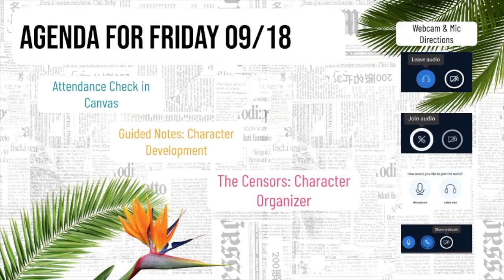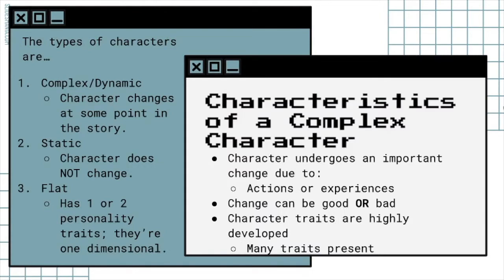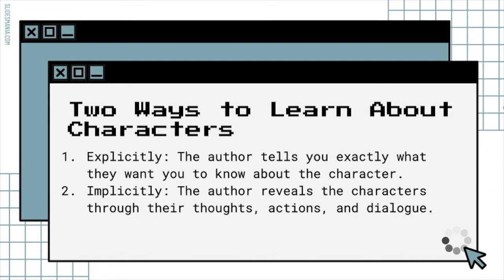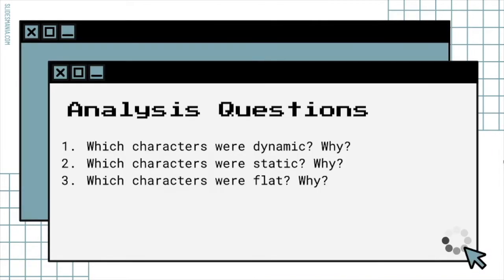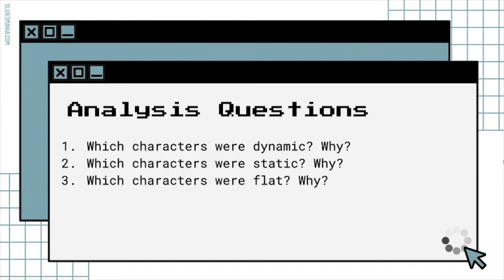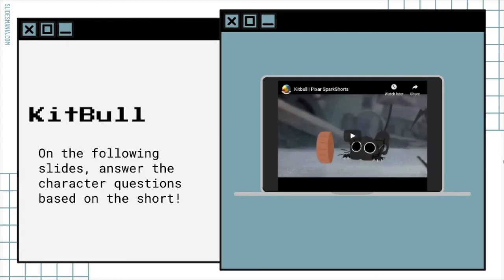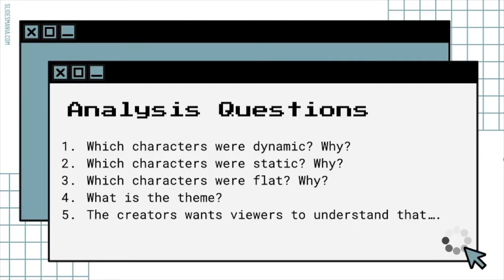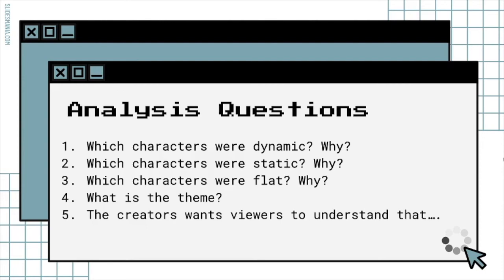Character Development Notes